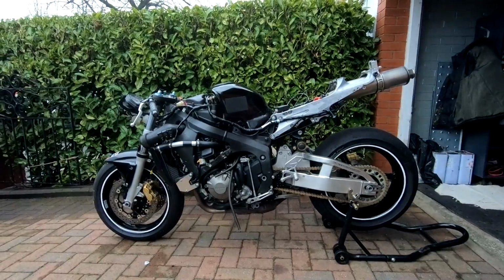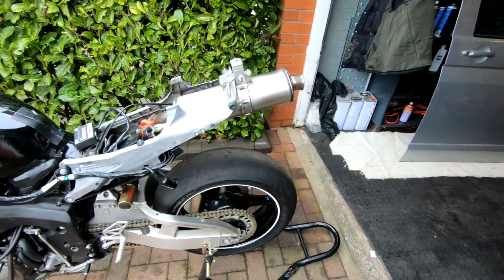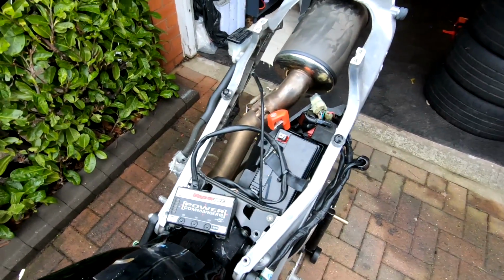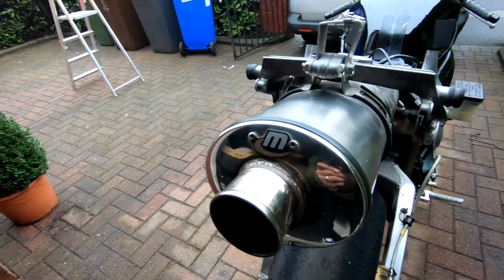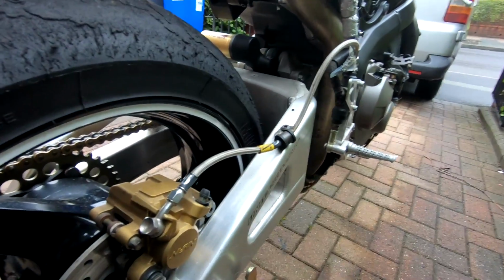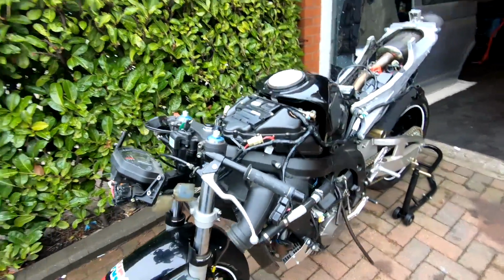I bought my first Trackbike Big mistake review | Sportsbike | honda | cbr600rr | Motorbike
So I purchased my first track bike and took a risk. I paid under £1000 what a bargain  !! only problem is she doesn't run.

So this is quick vlog of me dropping her of at the Garage (SCM)Who I cant rate highly enough I know Rob will work his magic on the old girl. She has not ran for 9 years and has a mere 7000 miles on the clock.

Will she run or have I made a huge mistake???

If your a petrol head like me get your fix here road, race reviews,  trackday builds and MUCH MORE